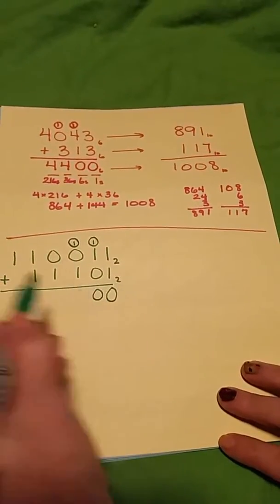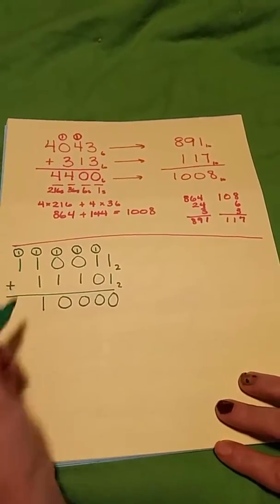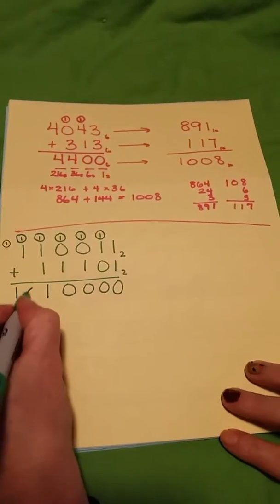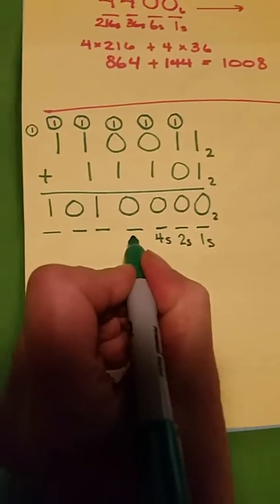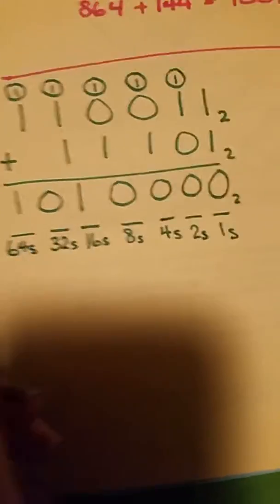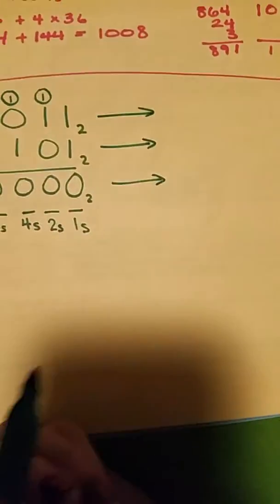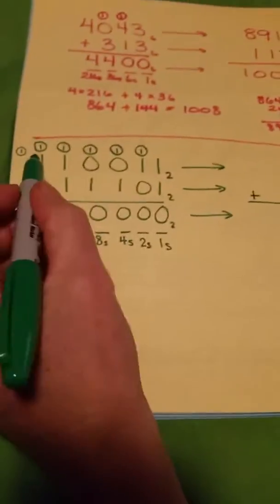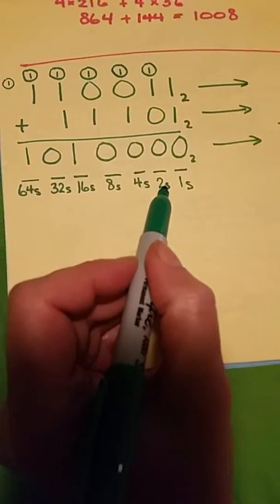Base 2 addition